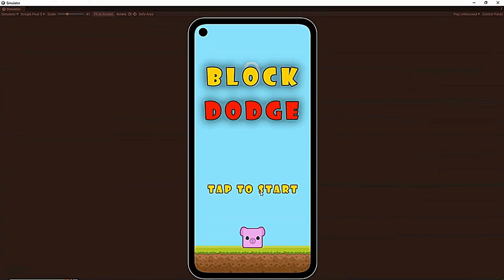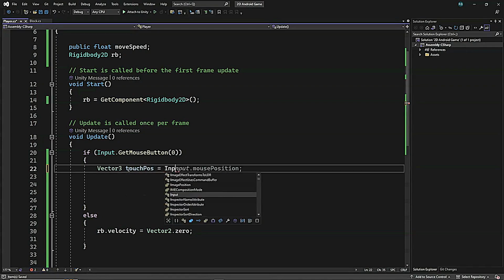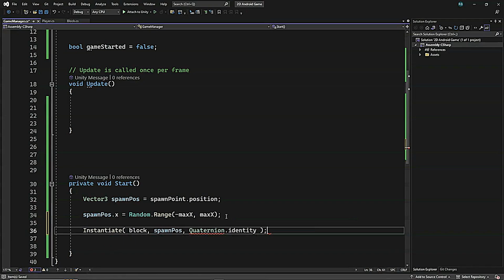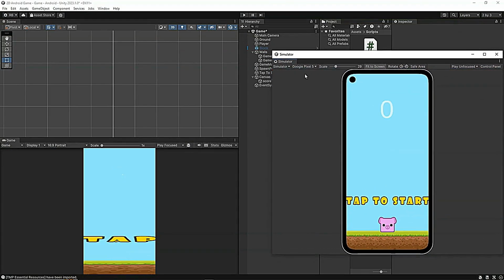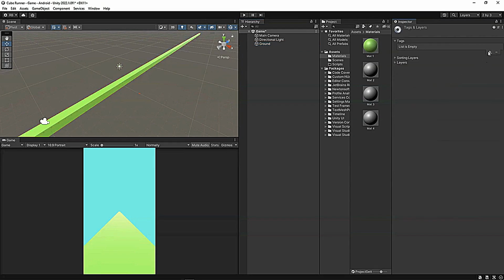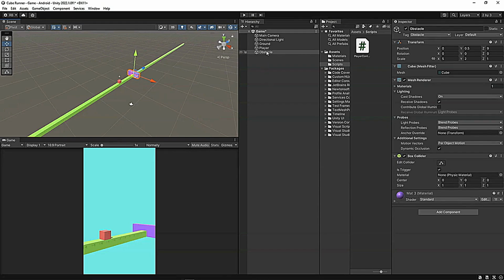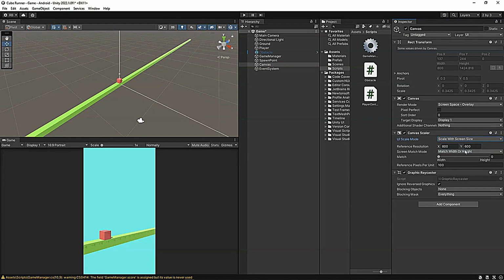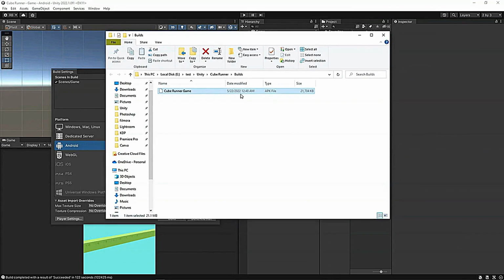Unity part 2 ul